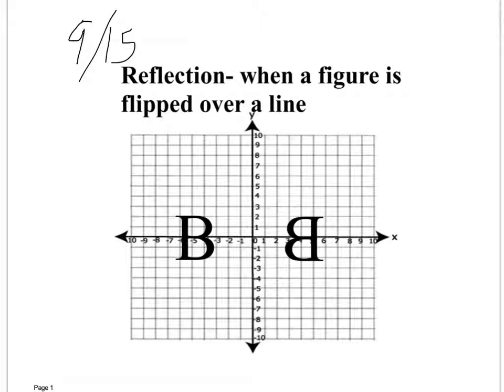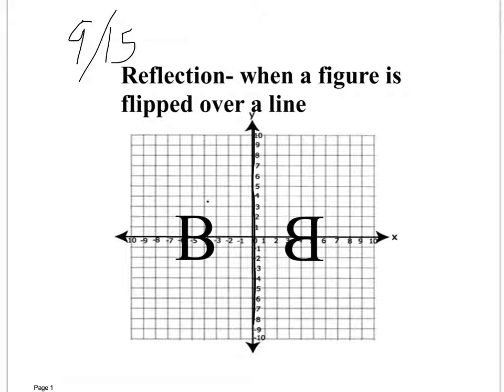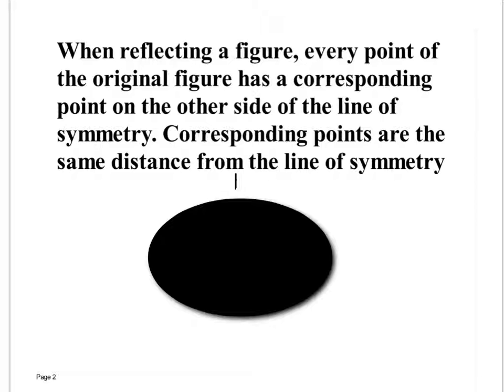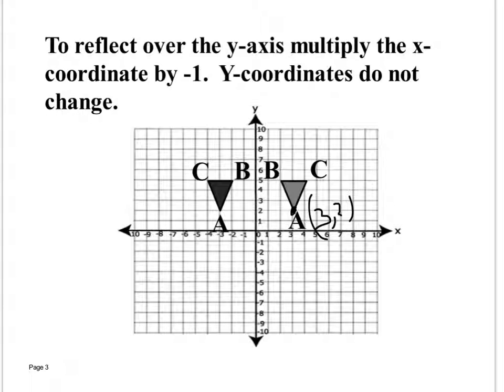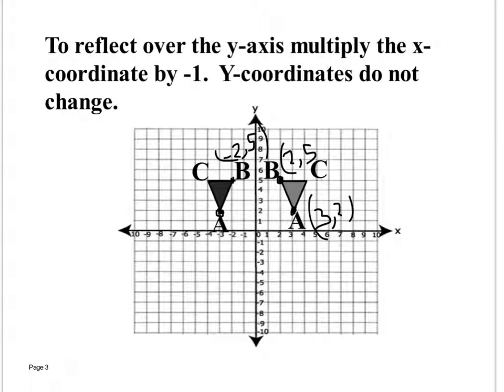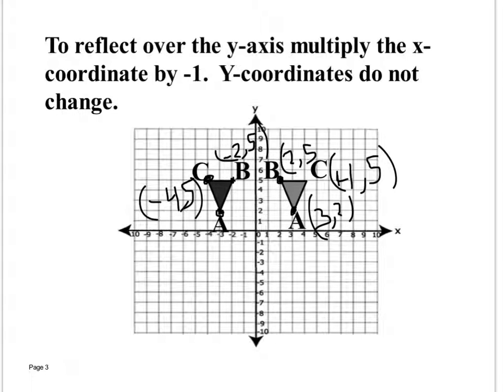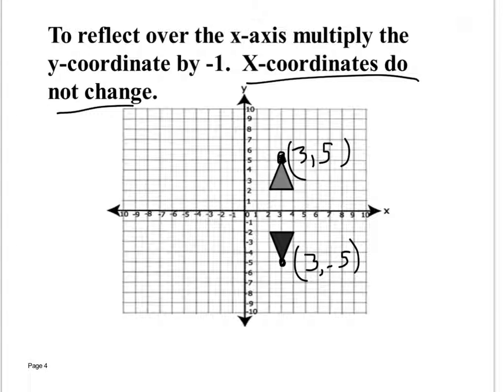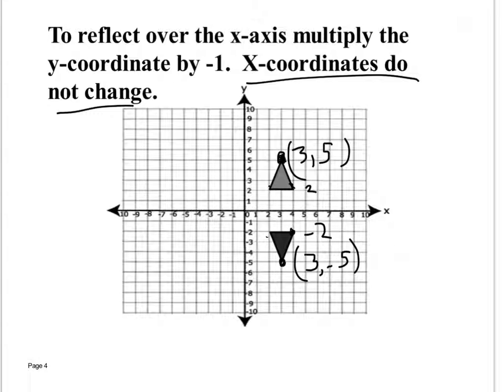Pre-Algebra Reflections 9/15/14